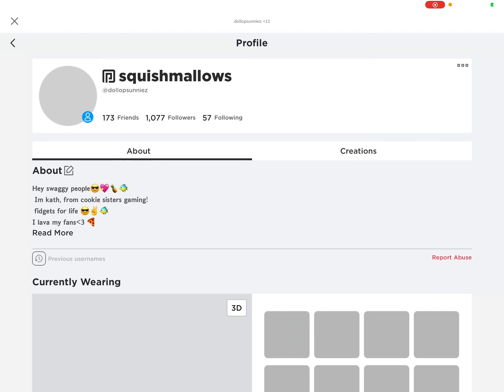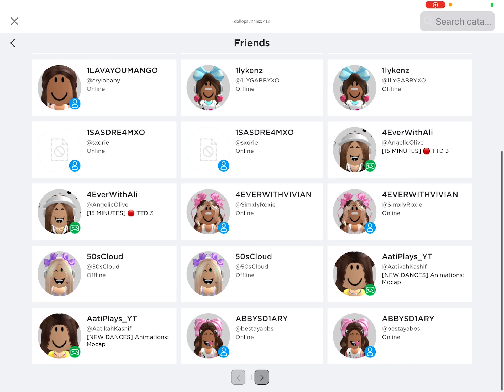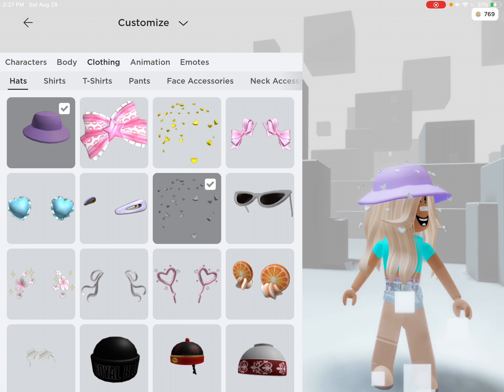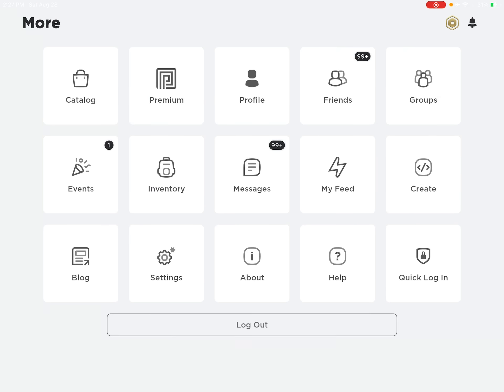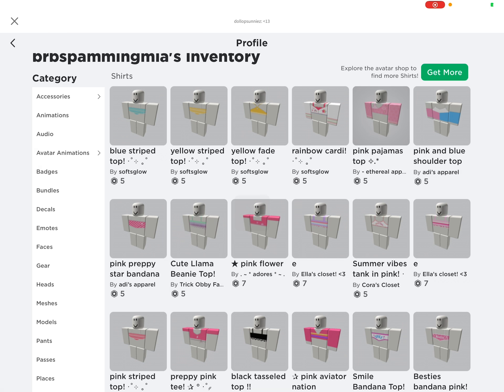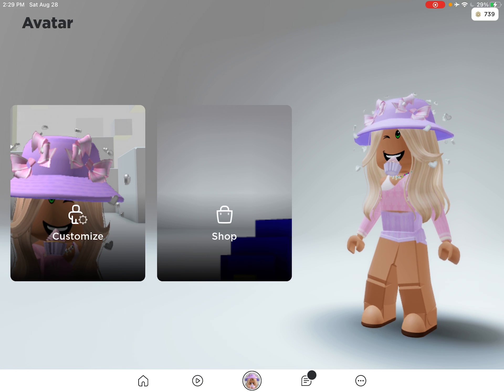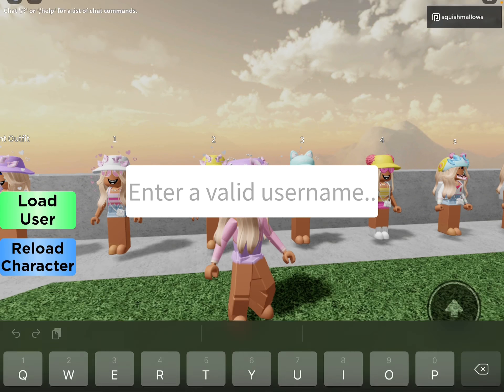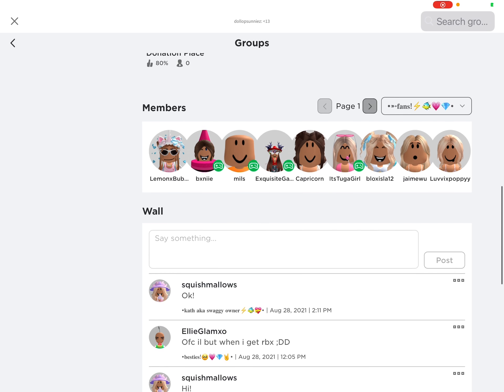Purple cupcake shopping spree!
Today Caroline went on a  ROBLOX Shopping Spree !!  Bye my cookies :) 🍪 from Caroline and Katherine